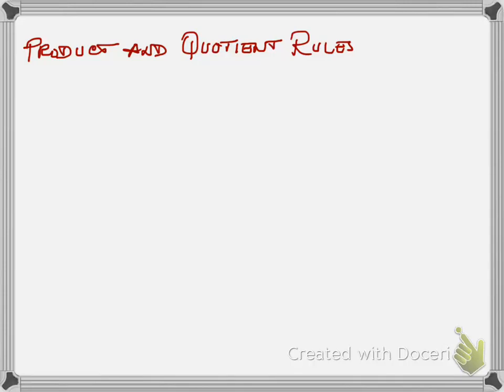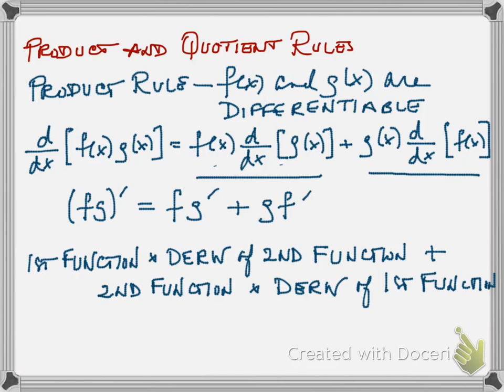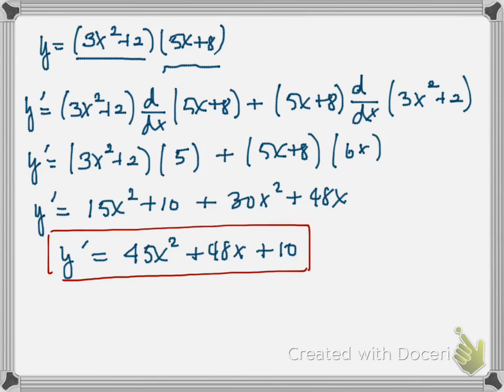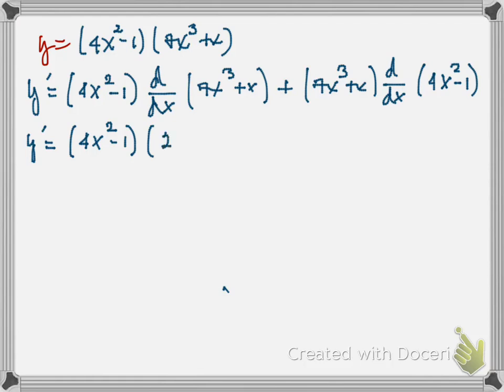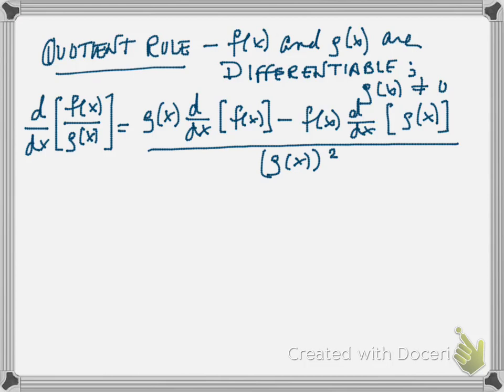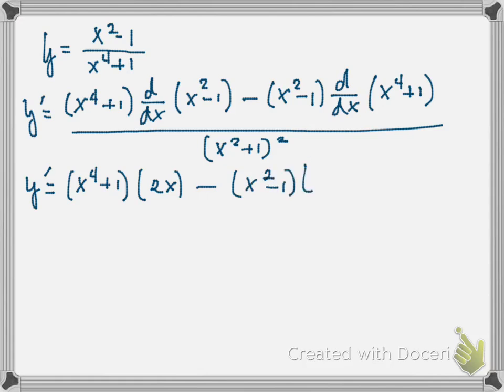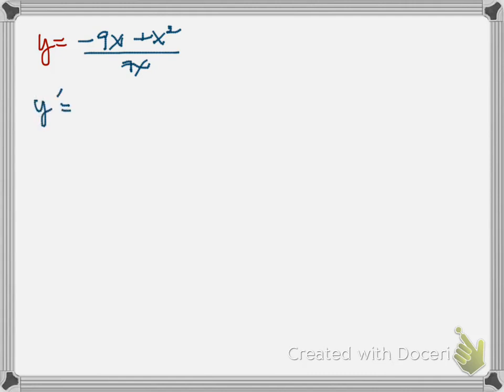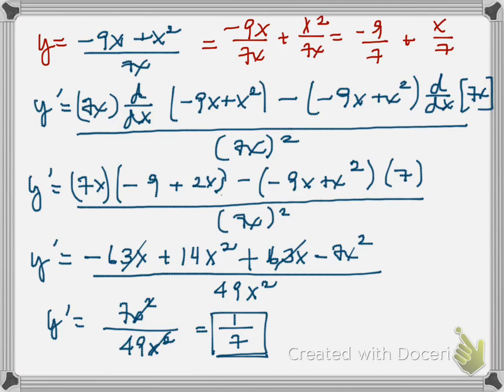Product and Quotient Rules